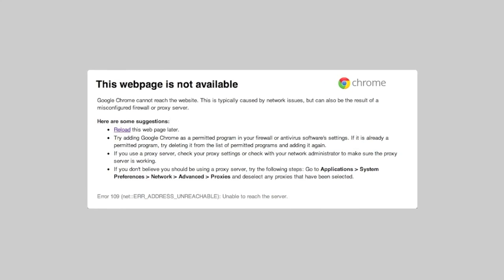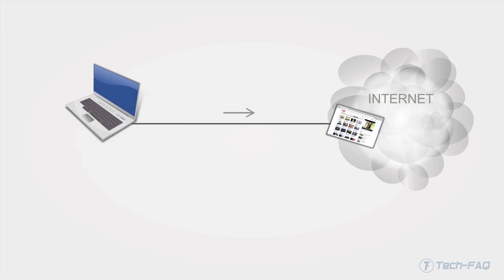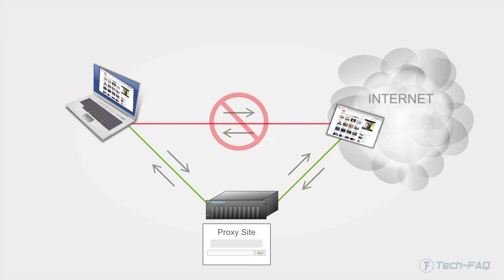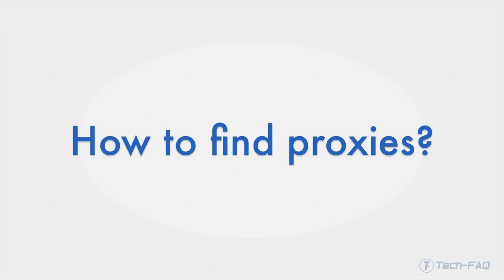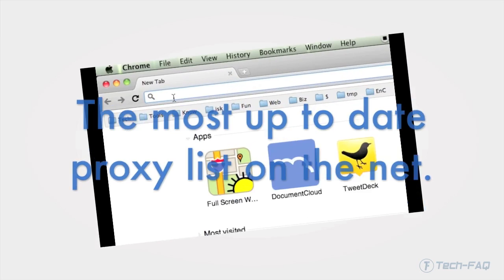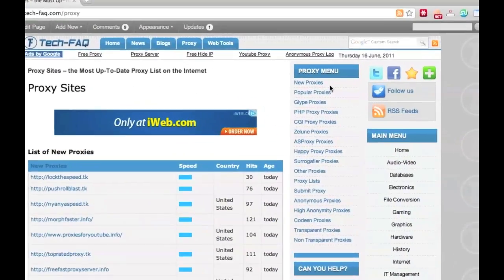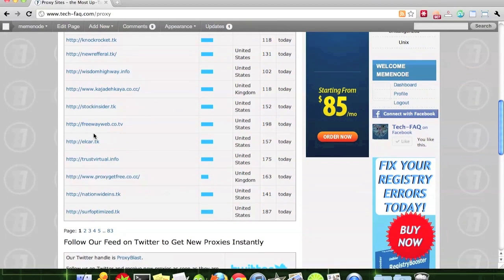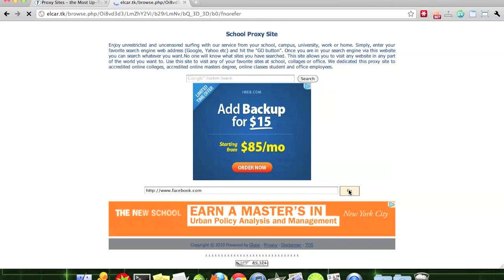Free Proxy Sites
What are proxies, how to find them and how to use them.